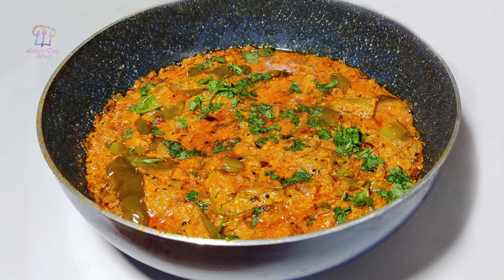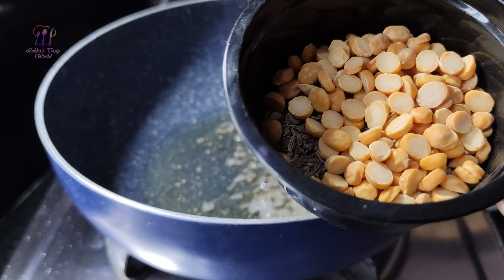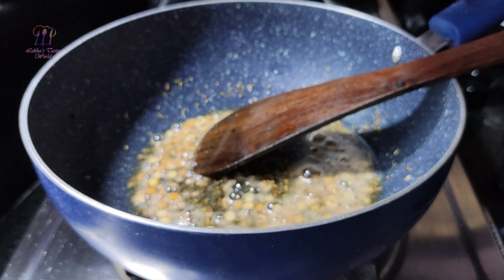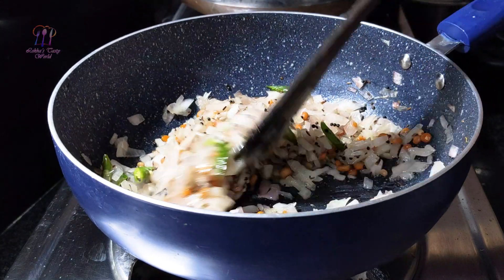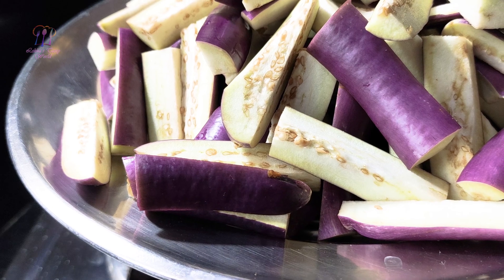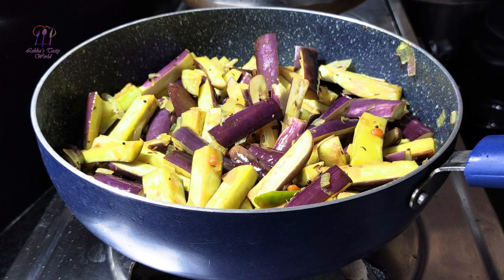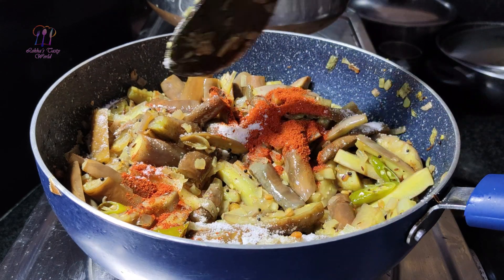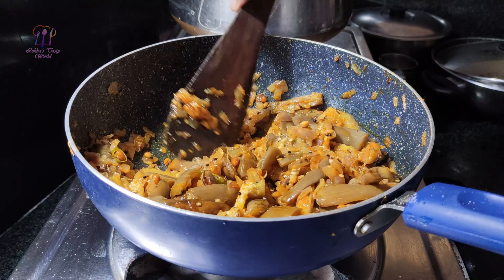ഇതുരണ്ടും അടുക്കളയിലുണ്ടെങ്കിൽ വിരുന്നുകാർ എപ്പോൾ വേണമെങ്കിലും വന്നോട്ടെ || Brinjal curd curry